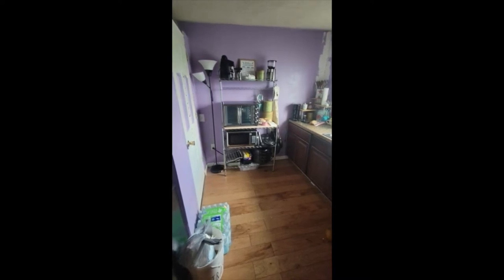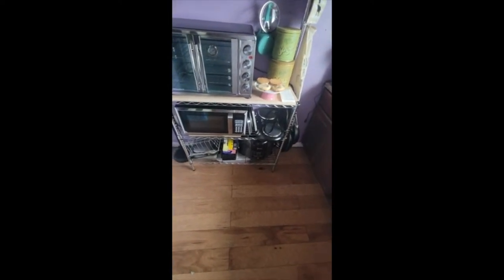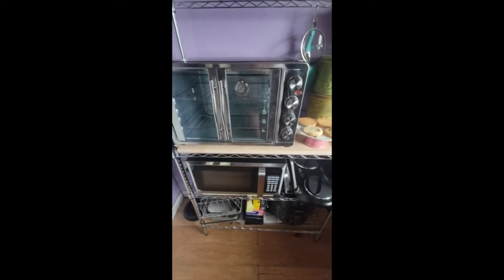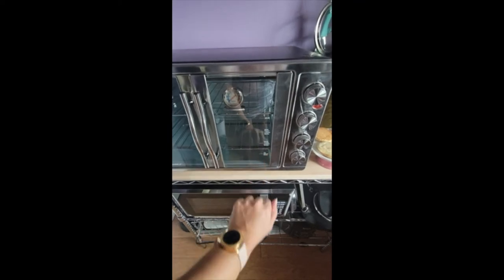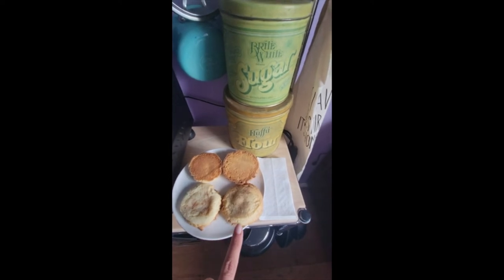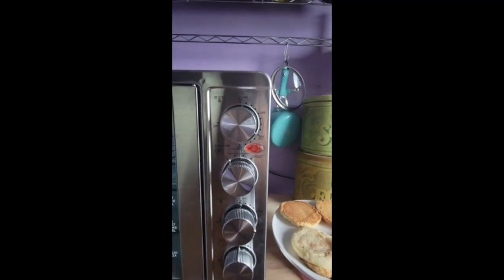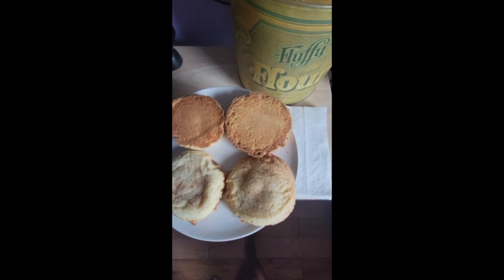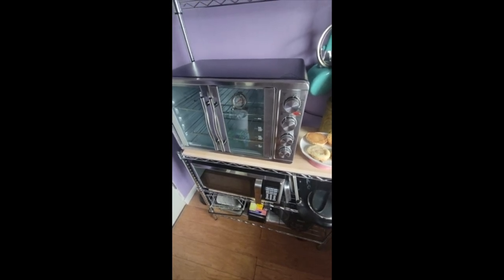Elite Gourmet ETO-4510M Convection Oven Review & Test | Best Convection Toaster Oven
Elite Gourmet ETO-4510M French Door 47.5Qt, 18-Slice Convection Oven 4-Control Knobs, Bake Broil Toast Rotisserie Keep Warm, Includes 2 x 14" Pizza Racks, Stainless Steel

Elite Gourmet ETO-4510M French Door 47.5Qt Oven Review

    Have you ever felt a need to cook big meals and have a large oven to accommodate those cravings? The Elite Gourmet ETO-4510M French Door 47.5Qt Oven is the perfect device to have in such scenarios. It was designed with a view to satisfy users with any size of cooking needs. It comes with lots of features and stands out from the crowd due to its special double door design.

    Things to Consider Before Buying a Countertop Oven

    A countertop oven is a great kitchen appliance and is a great addition to the kitchen. It is ideal for cooking small meals. It can also be used as an additional oven when needed. It is important to look for certain things before buying a countertop oven. The oven should be of a sufficient size to accommodate the size of dish you want to cook. Another thing to consider is the cooking capability of the oven; whether it is capable of baking, roasting, toasting, etc.